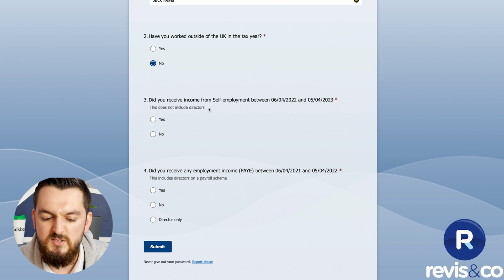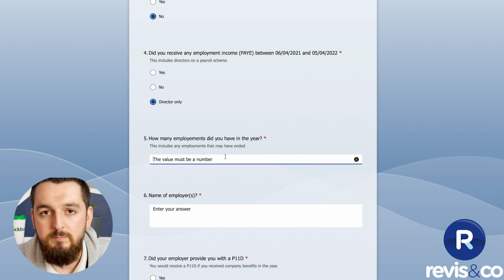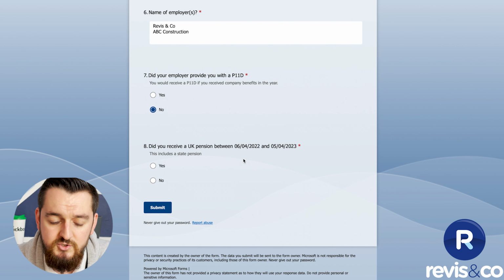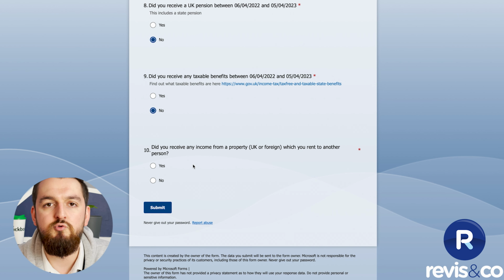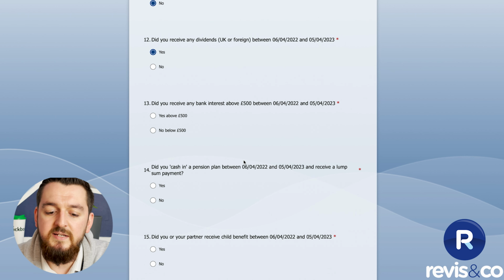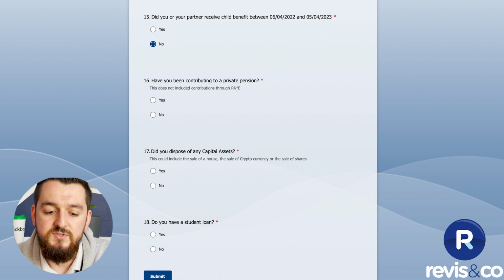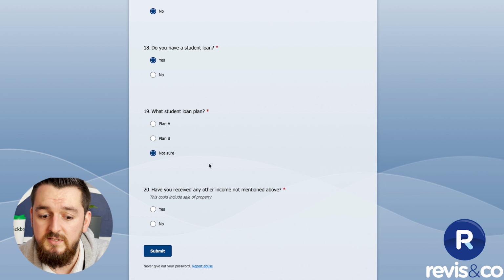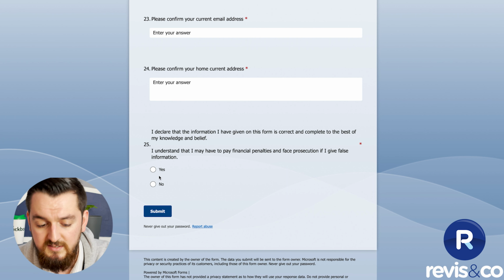Tax Return Checklist 2022/ 2023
In this video, Jack is going through how to fill in our tax return checklist for 2022/2023!

Skip through to what you want to find out about:
00:00 Intro
00:20 Personal details
00:45 Self-employment
1:10 PAYE income
2:09 P11D
2:37 Pension income
3:15 Taxable benefits
3:30 Income from property
4:08 Sale of shares
4:19 Dividend income
4:34 Bank interest
4:50 Pension cash in
5:02 Child benefit
5:27 Pension contributions
5:49 Capital asset disposal
6:10 Student loan
6:29 Other income
7:08 Updating your details
7:19 Confirming form
8:10 Ending